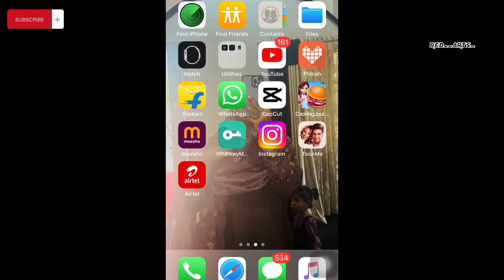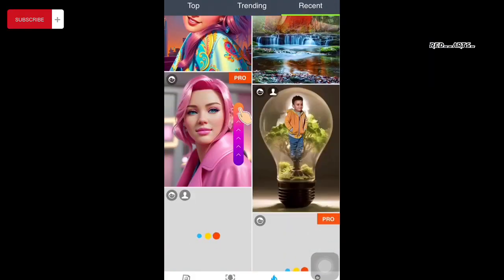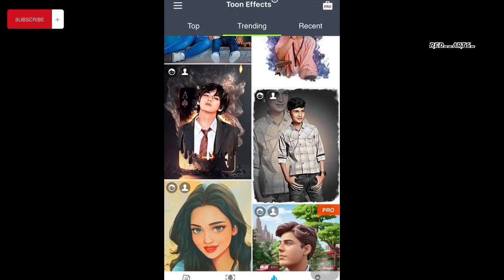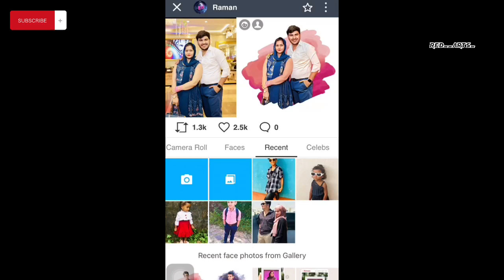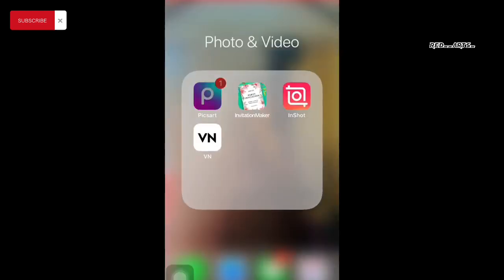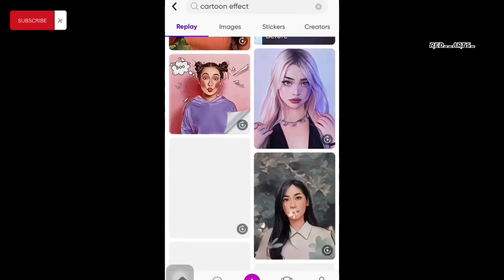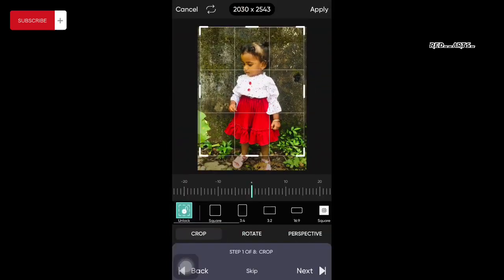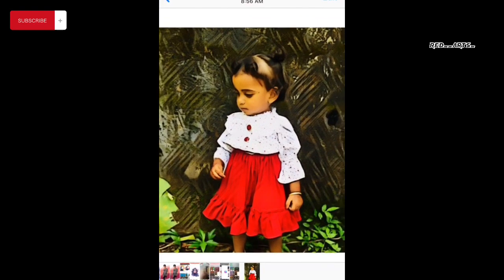Cartoon frame | Malayalam |Tutorial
Toon Me app link: ToonMe: Cartoon Avatar Maker by Informe Laboratories, Inc.